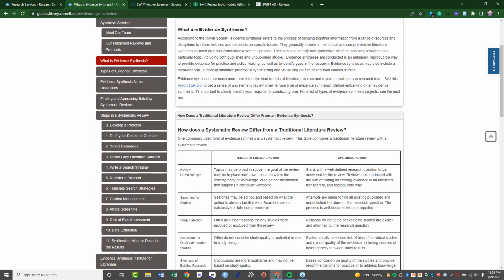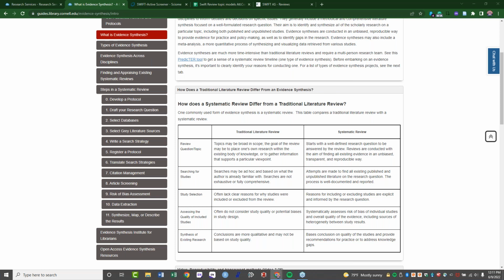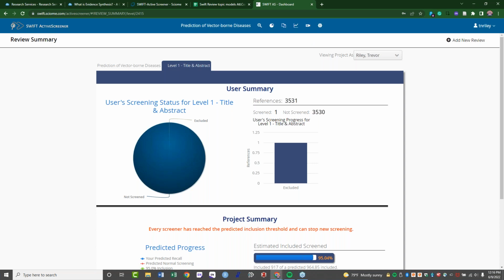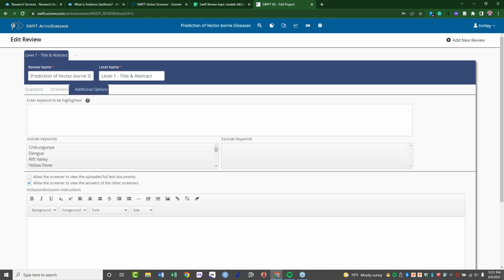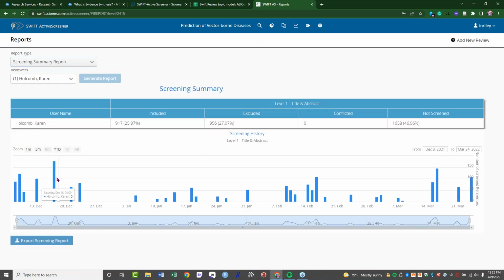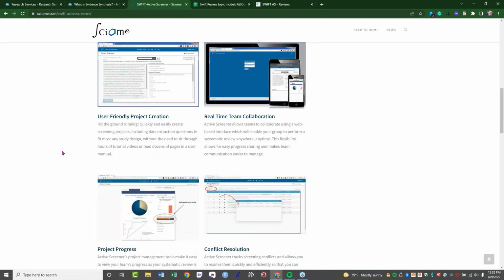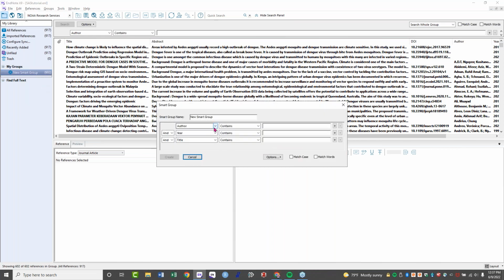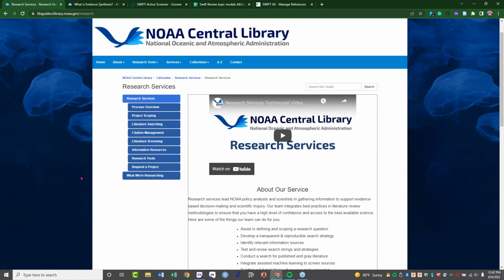Active Learning as a method to speed literature screening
Join the NOAA Central Library for a look into literature screening tools used by our Research team!

Presenter: Trevor Riley, Head of Public Services, NOAA Central Library

Summary: The goal of a literature review search strategy is to find the balance between capturing a precise and manageable group of results without screening out potentially useful information. The difference between sensitive and precise search strategies can equate to hundreds, if not thousands, of articles to review. While a comprehensive review may be preferred, researchers are often bound by time constraints. This presentation will cover the use of a machine learning method known as active learning, which can speed up the screening process through article prioritization and the integration of user feedback. The presentation will also show how screening software can contribute to reducing bias and increasing transparency in a review. Finally, the presentation will provide a real-world example of how literature screening software was used to screen a corpus of 3.5k+ citations and cut the screening time down by nearly half.